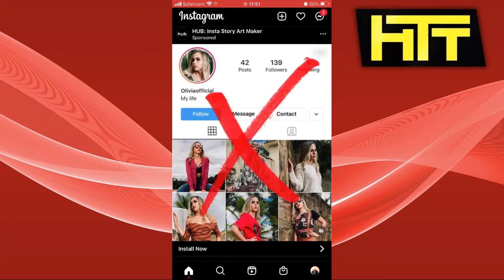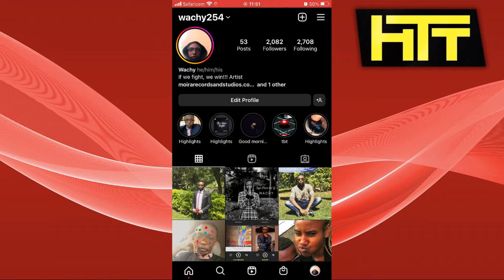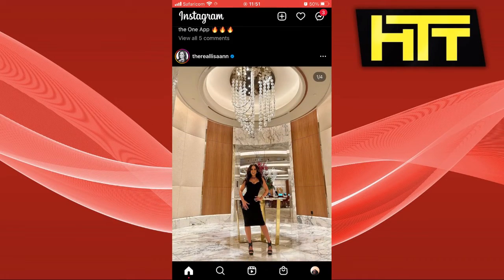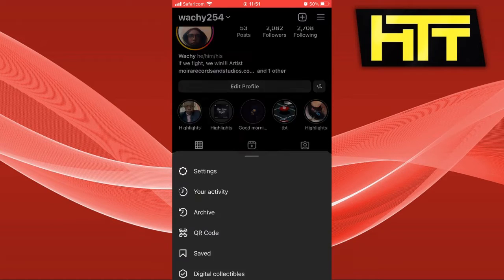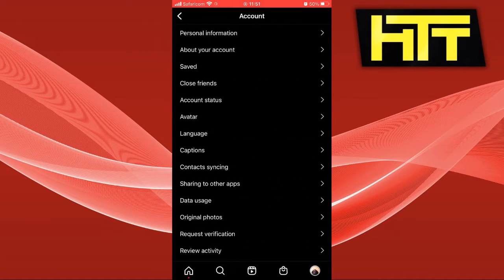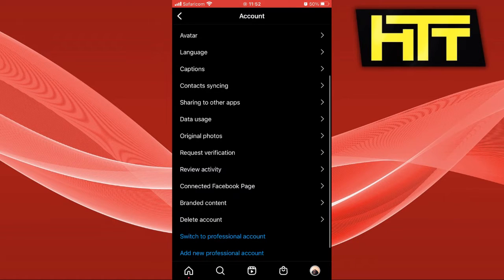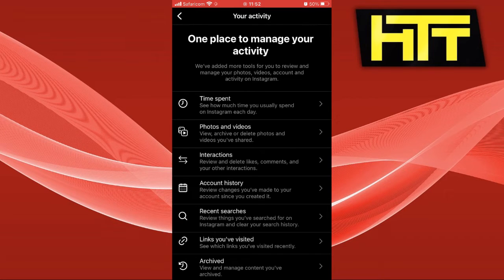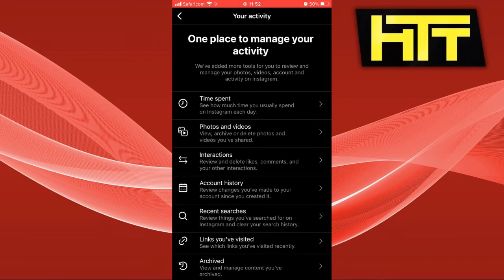How To See Liked Posts On Instagram (NEW UPDATE)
With the recent update you can see your liked posts on Instagram.

To see the 300 most recent posts that you've liked:
1)Tap your profile picture in the bottom right to go to your profile.
2)Tap more options in the top right, then tap Your activity.
3)Tap interactions Interactions, then tap Likes.
4)Tap the post or video that you'd like to view.